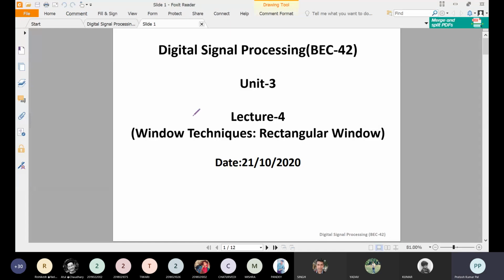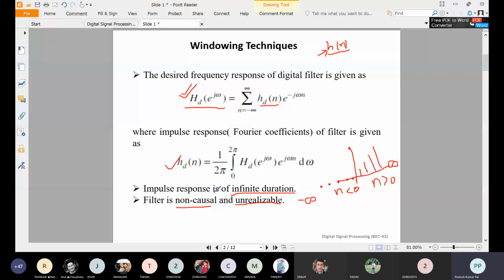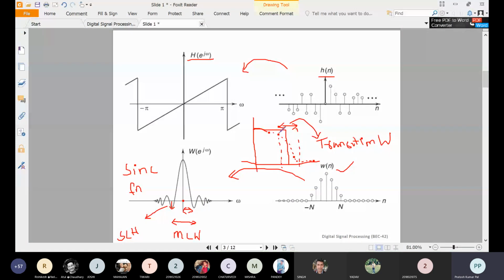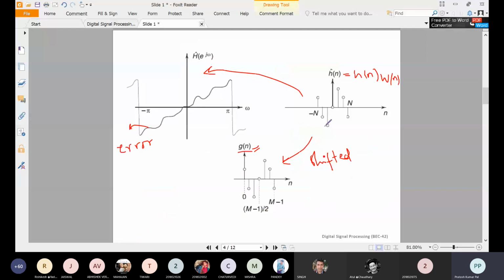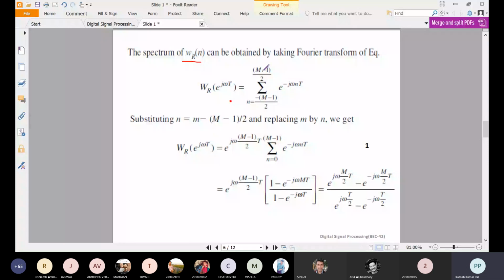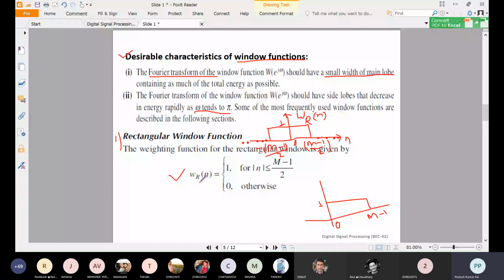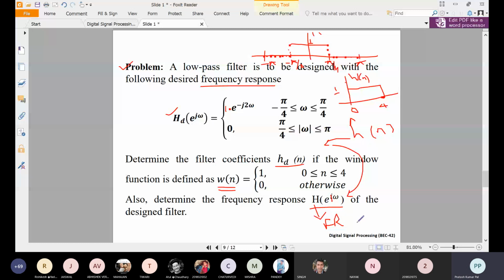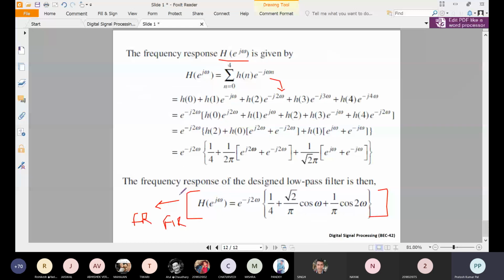DSP Lecture-24: FIR Filter Design | Window Techniques | Rectangular Window